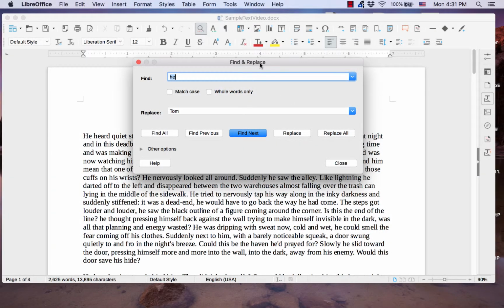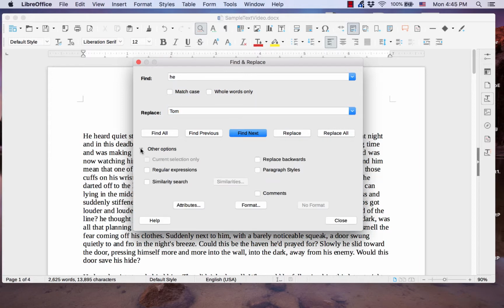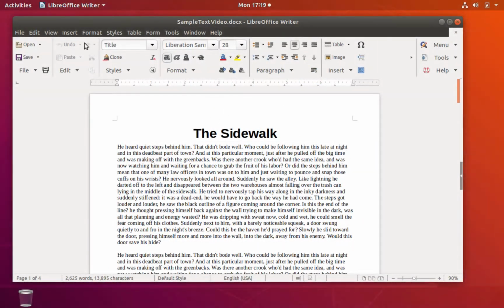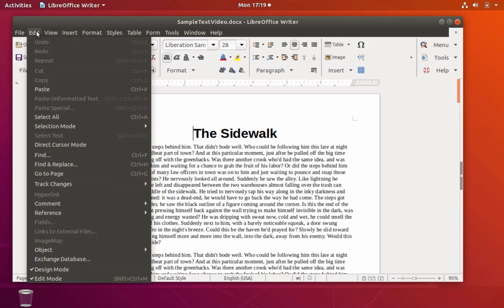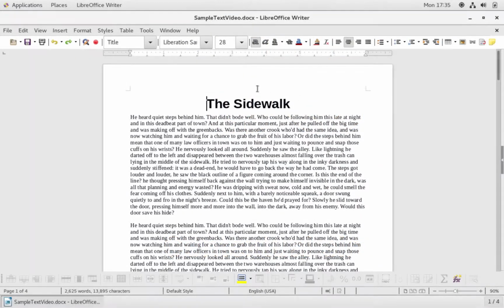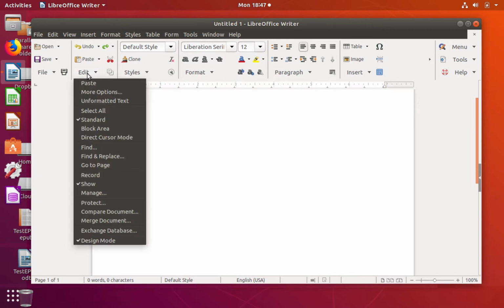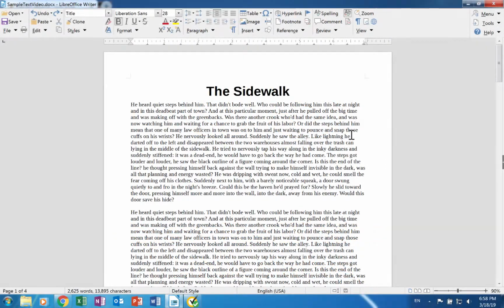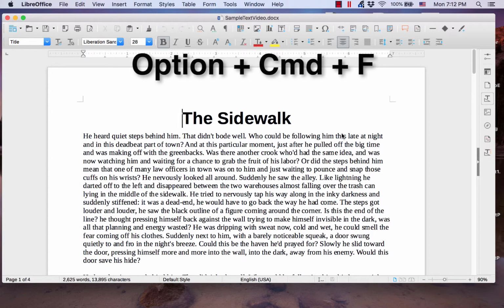LibreOffice Writer - Introduction to Find and Replace dialog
This video is an introduction to the Find and Replace dialog in LibreOffice Writer. It covers the various ways to open the dialog. Other videos cover the basic and advanced features. They are found at the OS-College Website and are for subscribers to the Website.